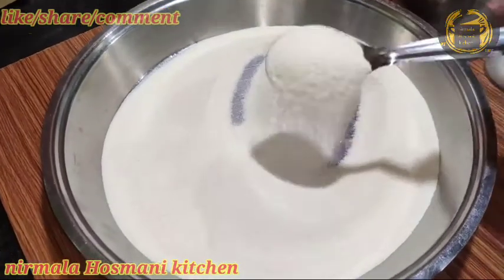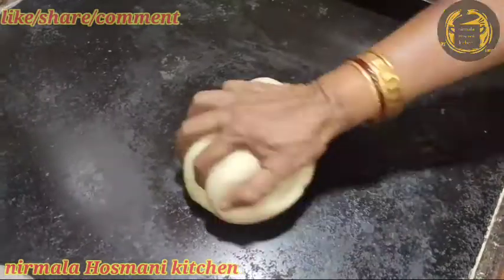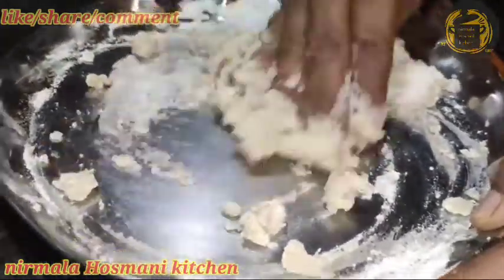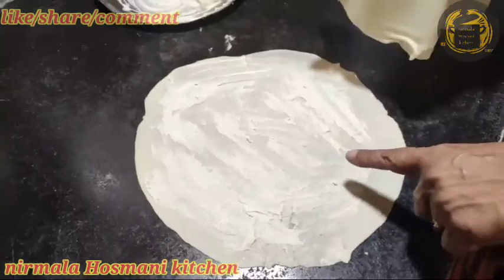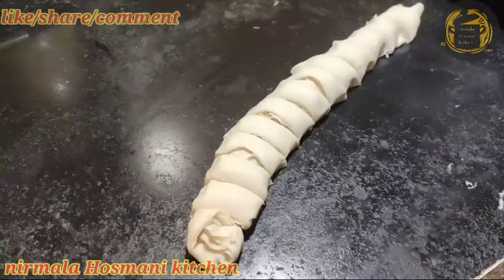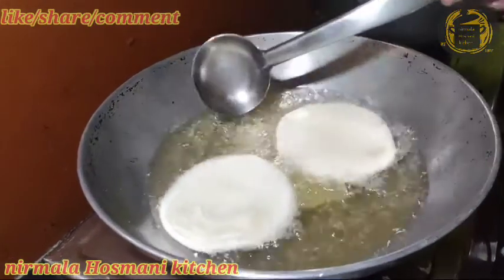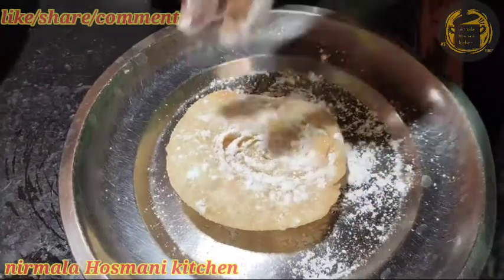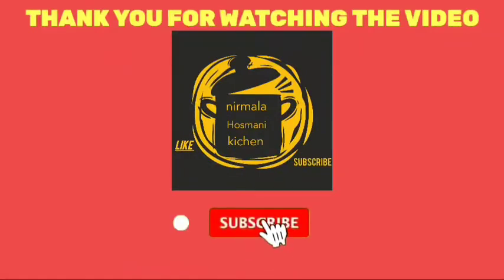ಚಿರೋಟಿ ರೆಸಿಪಿ Chiroti Recipe in Kannada nirmala Hosmani